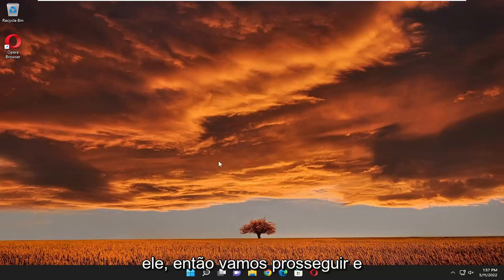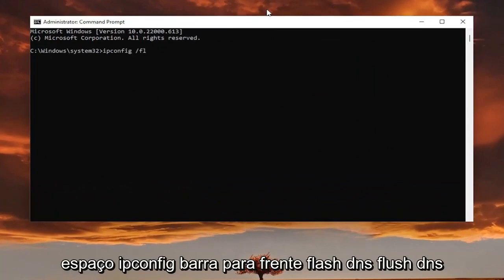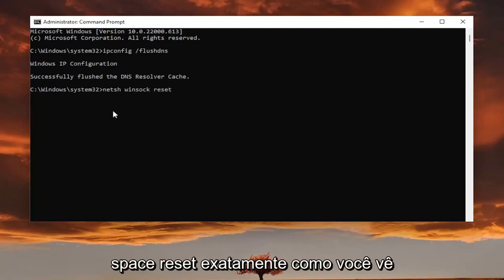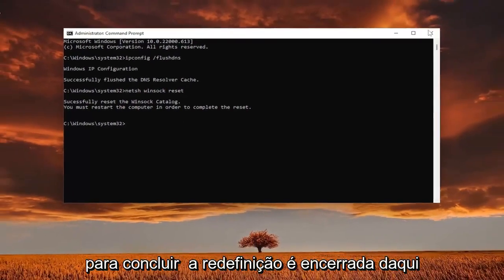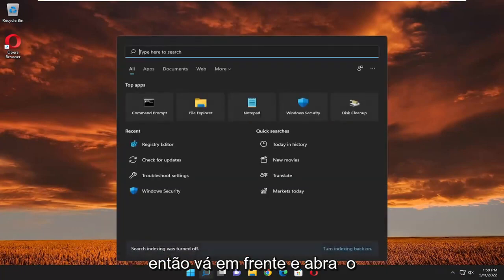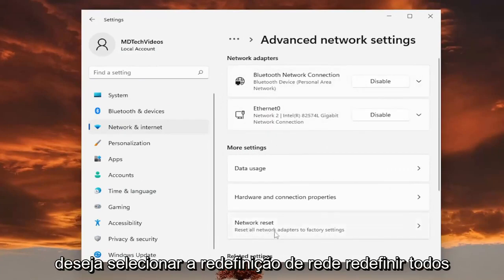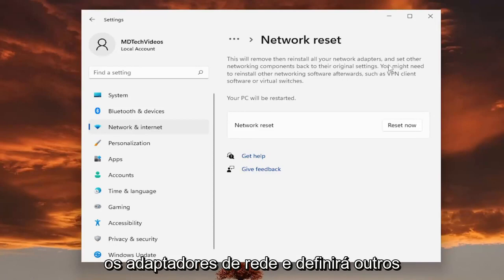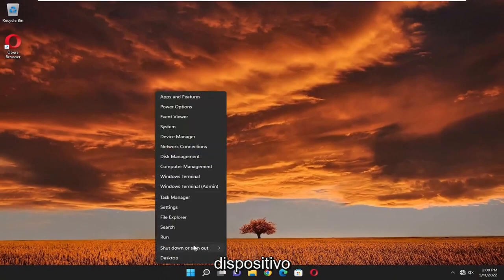Corrigido - Seu computador parece estar configurado corretamente [Tutorial]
Seu computador parece estar configurado corretamente, mas o dispositivo ou recurso não está respondendo [FIX]

Ao executar um diagnóstico de rede para resolver um problema de não conectividade, a solução de problemas pode gerar uma mensagem de erro “O computador parece estar configurado corretamente, mas o dispositivo ou recurso não está respondendo”. Para resolver esse problema, siga estas correções fáceis em seu computador.

Problemas abordados neste tutorial:
seu computador parece estar configurado corretamente
seu computador parece estar configurado corretamente, mas o dispositivo
seu computador parece estar configurado corretamente ethernet
seu computador parece estar configurado corretamente windows 10
seu computador parece estar configurado corretamente windows 11

Esta mensagem de erro é aquela que aparece depois de executar um solucionador de problemas de rede em qualquer versão do Windows a partir do Windows 7 e indica que há um problema em relação ao seu servidor DNS que está causando mais problemas de conexão com a Internet.

Ao tentar acessar uma página da Web específica, iniciar um aplicativo da Web, instalar as atualizações mais recentes ou fazer qualquer coisa que exija uma conexão com a Internet, às vezes você pode receber um erro estranho. Esse erro pode dizer que o dispositivo ou recurso que você está tentando acessar não está respondendo. Vamos ver como você pode resolver esse problema.